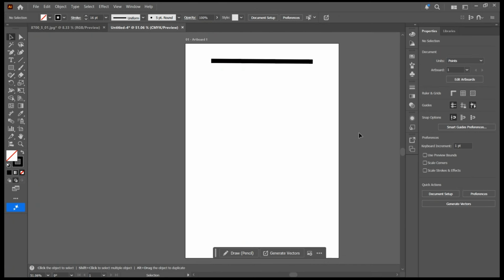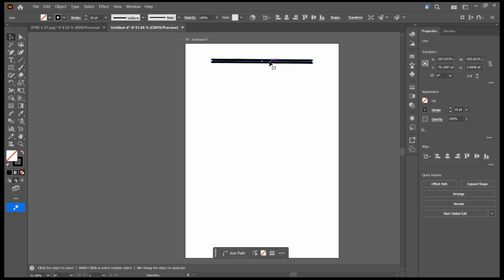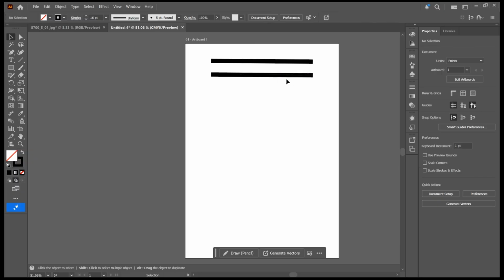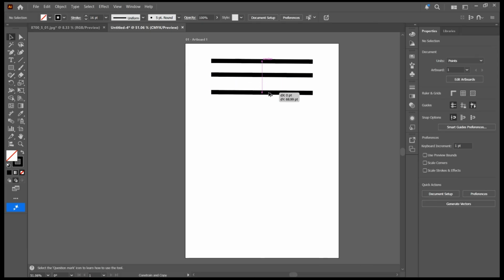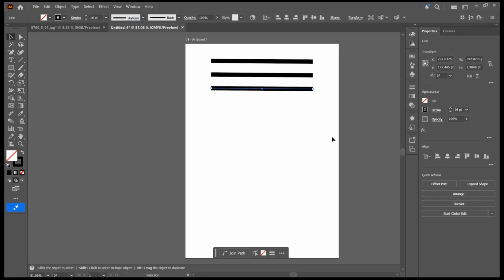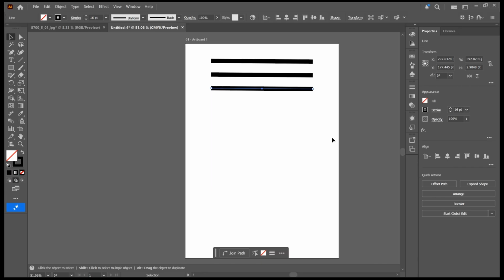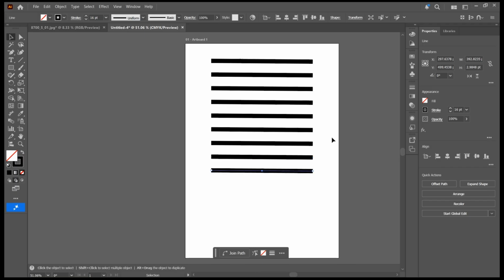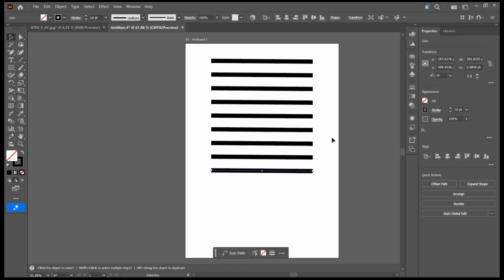How To Duplicate Objects In Illustrator (2026 Easy Guide)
Learn how to quickly duplicate objects in Adobe Illustrator using the Alt drag method and the powerful Ctrl + D repeat shortcut.
Follow this step-by-step Illustrator tutorial to speed up your workflow and create perfectly spaced duplicates.

Timestamps:
0:00 Introduction
0:33 Duplicate Using Alt + Drag
1:41 Using Move + Copy
2:30 Repeat Duplicate with Ctrl + D